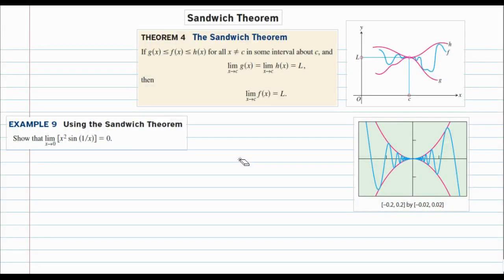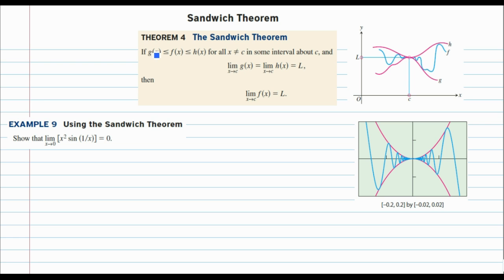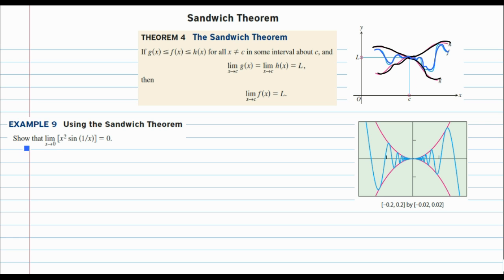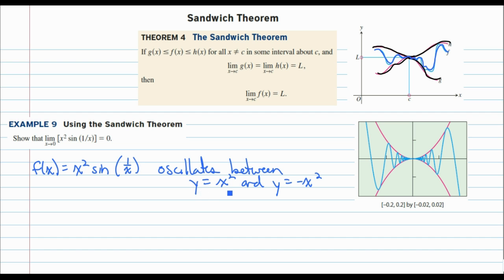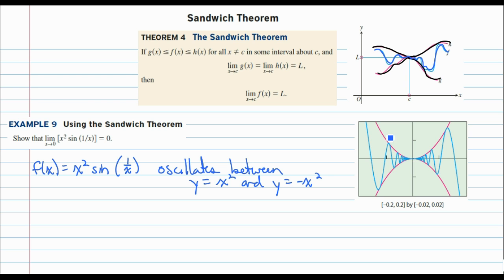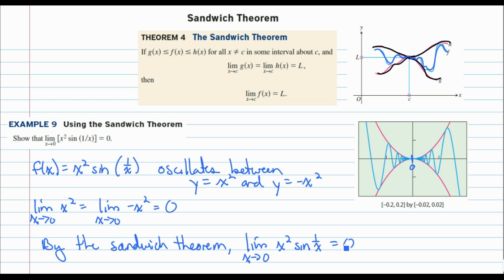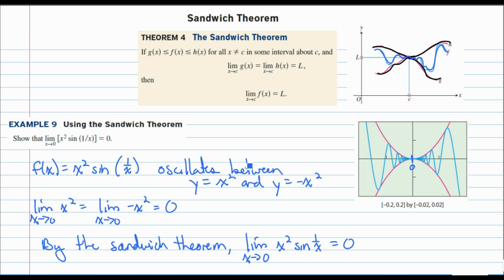Calculus 2 1 ex 9